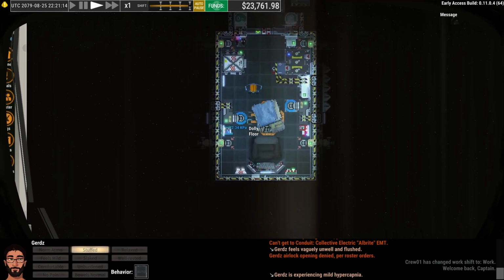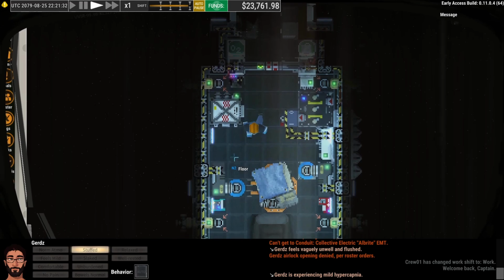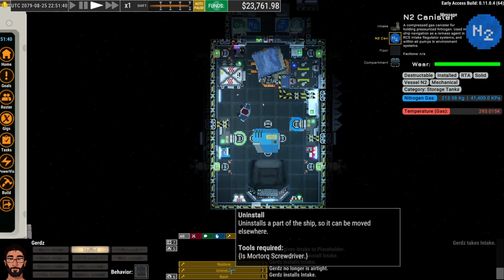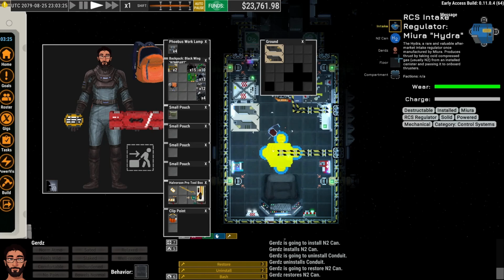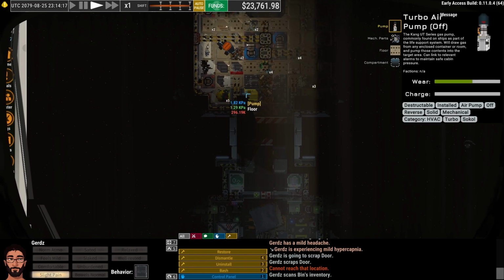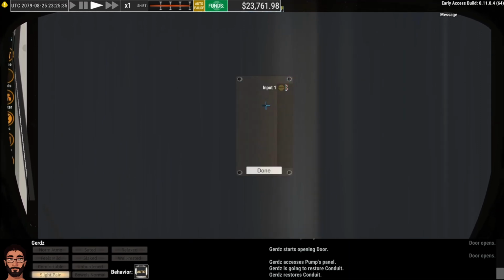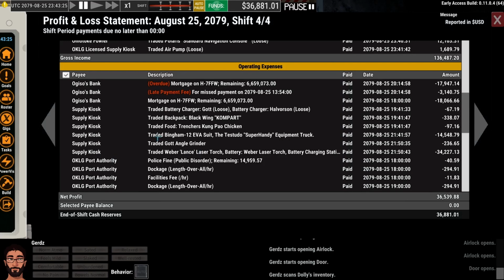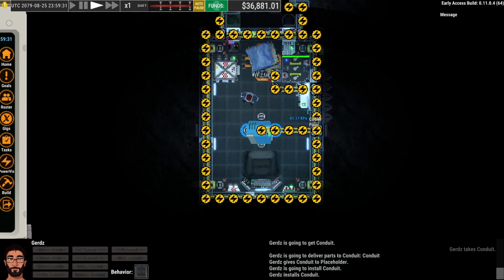Ostranauts Episode 5: Ship Upgrades and Double Salvage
today we hit up more wrecks and upgrade our ship some more.